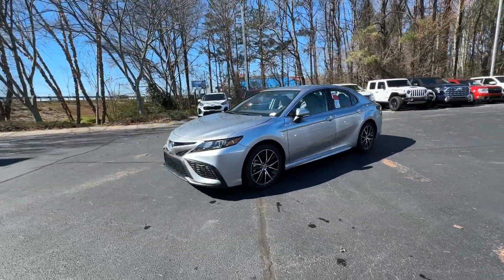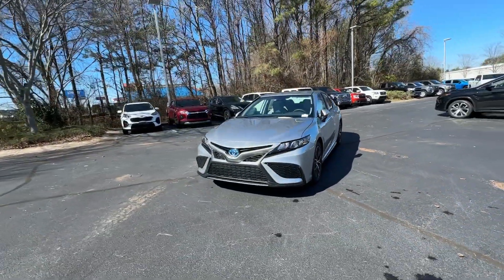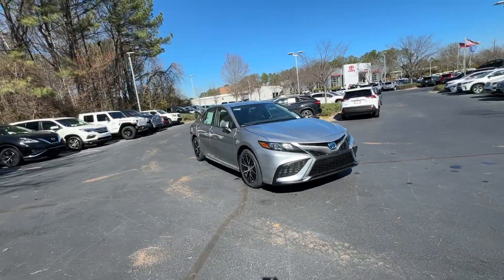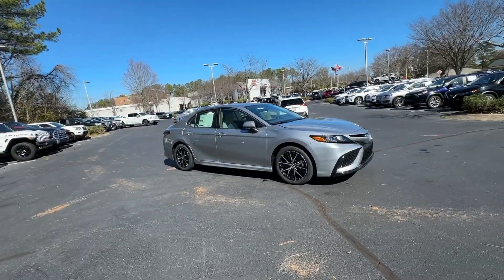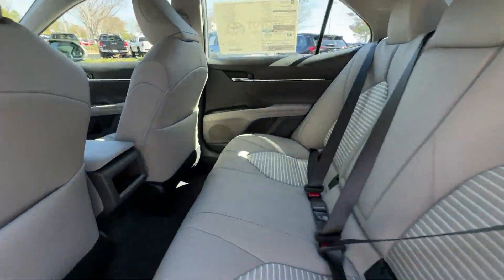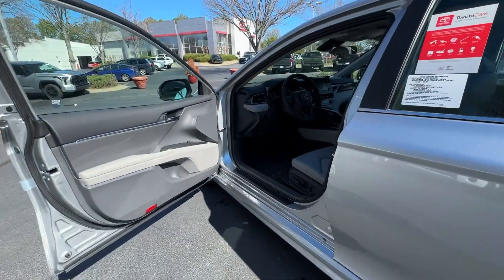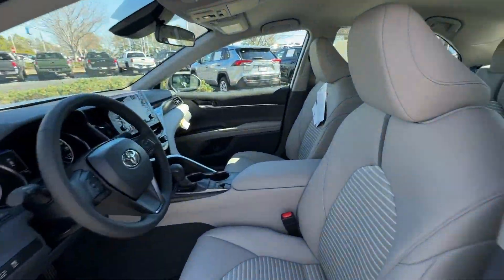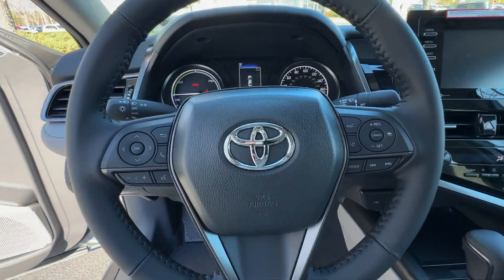2024 Toyota Camry_Hybrid Newnan, Peachtree City, Carrolton, Fayetteville, Union City 44364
Celestial Silver Metallic New 2024 Toyota Camry_Hybrid available in 2 Herring Road, Newnan, Georgia at Toyota of Newnan. Servicing the Newnan, Peachtree City, Carrolton, Fayetteville, Union City area.

Silver 2024 Toyota Camry Hybrid SE FWD eCVT 2.5L I4 DOHC 16V 2.5L I4 DOHC 16V.brbr44/47 City/Highway MPG